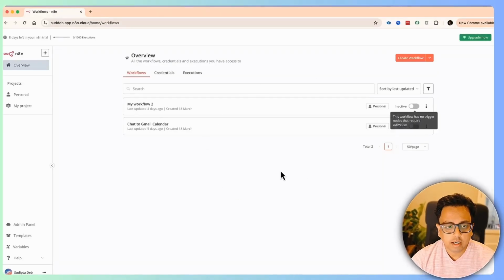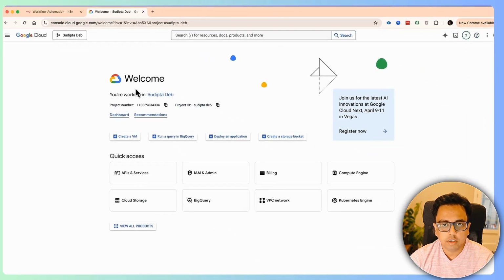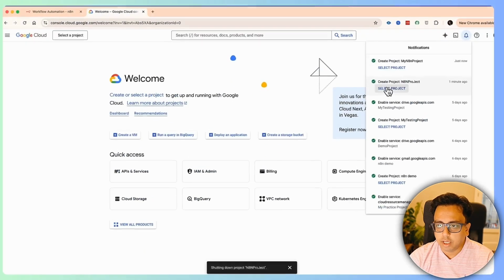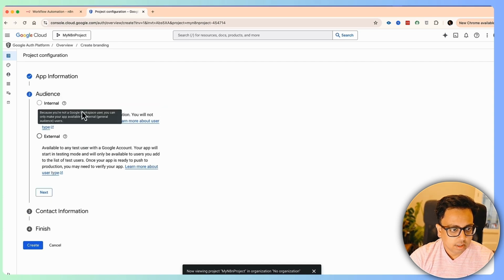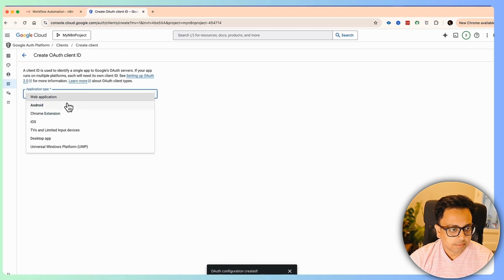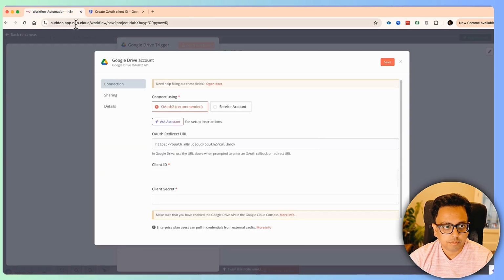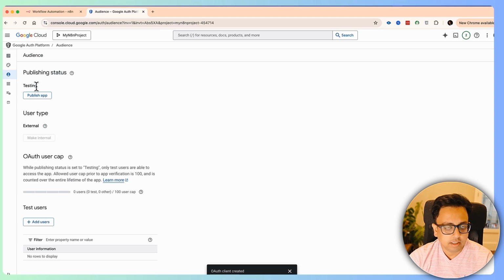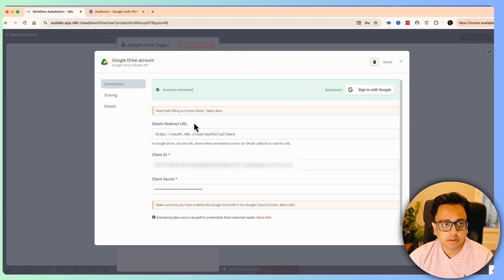N8N Google OAuth Setup (NEW 2025): Step-by-Step Guide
Learn how to set up Google OAuth in N8N with the latest, slightly different process! This video provides a clear and concise step-by-step guide to help you navigate the new configuration and successfully integrate Google services with your N8N workflows. If you've found the previous method confusing or are new to N8N Google OAuth, this tutorial will walk you through each step, ensuring a smooth and successful setup.

In this video, I have covered:
0:01 - Introduction
0:47 - Start with Google Element in the Workflow
1:13 - Start the creating Google OAuth
3:11 - Create Client inside Google Console
4:17 - Test the connectivity
5:28 - Final Thoughts

Whether you're automating tasks with Gmail, Google Sheets, Google Calendar, or other Google services, this updated Google OAuth setup in N8N is crucial. Watch now and simplify your N8N integrations!